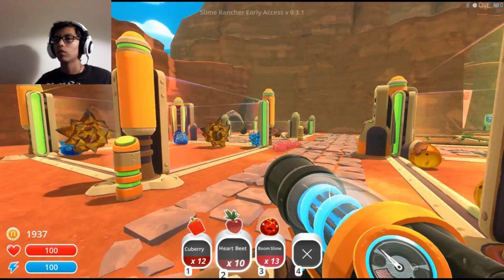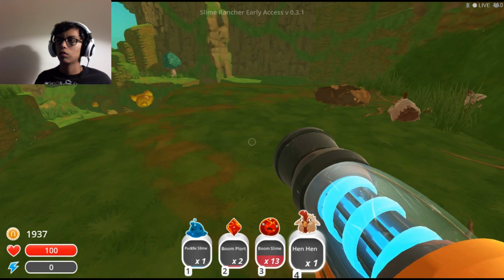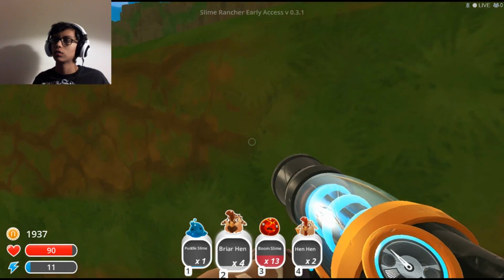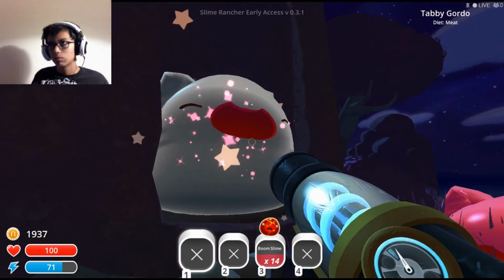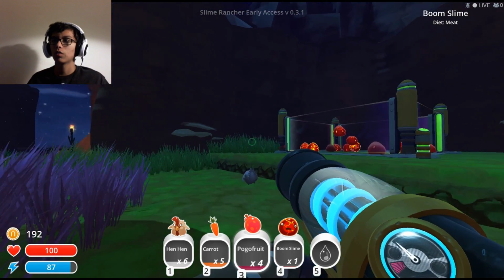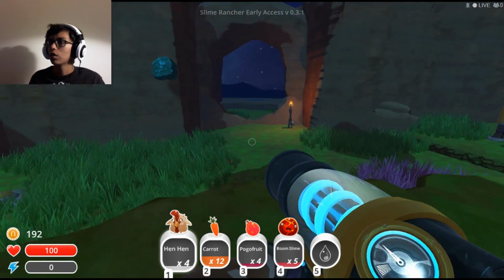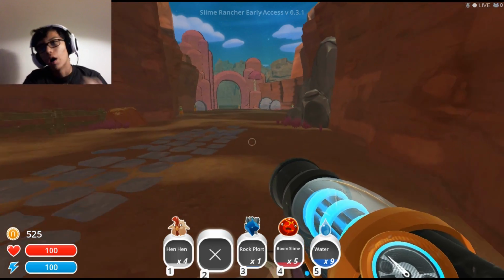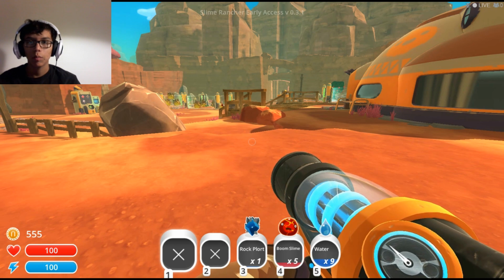NEW SLIME!! || Slime Rancher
Did I just find a new slime? Woah.

Dubstep Outro: Maelstrom